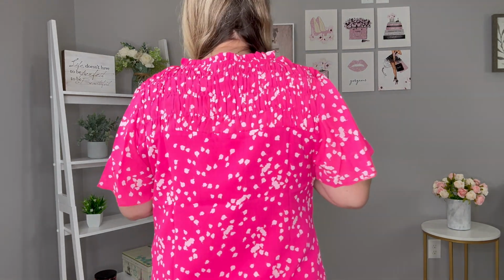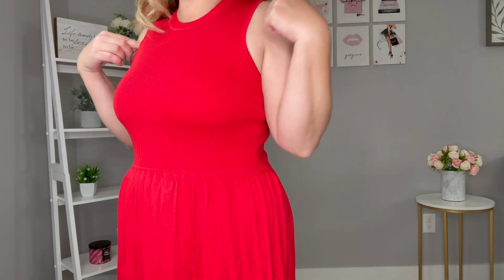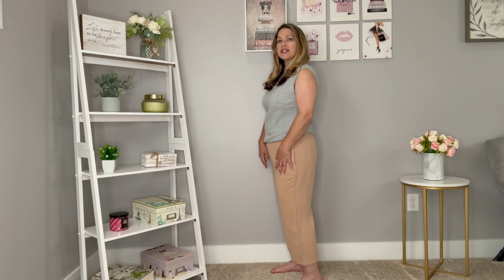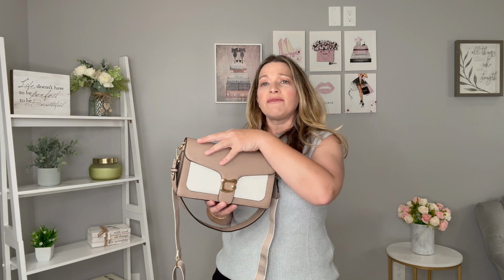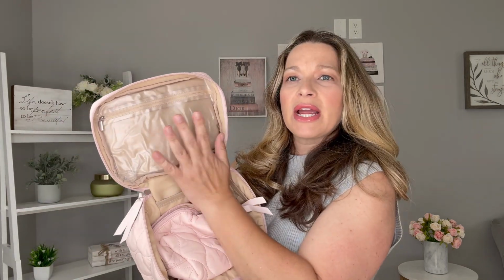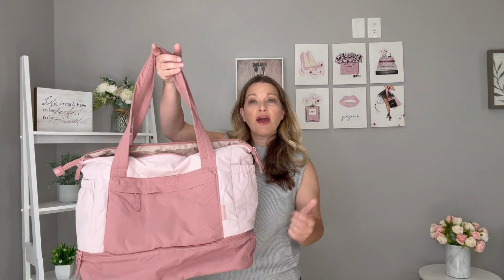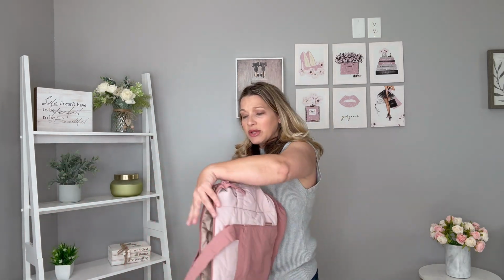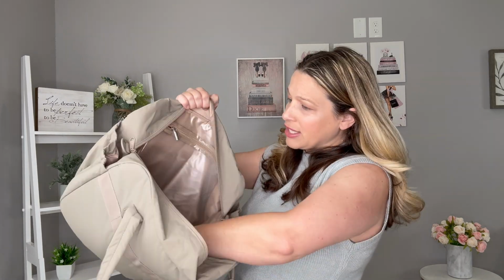✨ Amazon Must Haves | Fashion, Travel & Beauty Favorites ✨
Today I’m sharing my latest Amazon must haves — the products I’ve been loving for fashion, travel, and beauty! From stylish wardrobe staples to travel essentials that make life easier, and beauty products I can’t stop using, these are my top picks you need to check out.

👜 Fashion Finds – Affordable and versatile pieces that elevate your style without breaking the bank.
🌍 Travel Essentials – Smart, compact, and practical items that make packing and exploring a breeze.
💄 Beauty Favorites – Tried-and-true skincare and makeup finds that actually deliver results.

Whether you’re planning a trip, refreshing your wardrobe, or looking for beauty upgrades, this list has you covered!

Measurements:
Height 5’5”
Weight 155 lbs
Dress Size 8 or M
Pant Size 8 or M
Jeans Size 8 or M
Tops size M
Blazers Size 6, 8 or M

Gray Sleeveless Sweater
Hot Pink Floral Top
2PC Skirt Set
Red Dress
2PC S/S & Pant Set
2PC Short Set
Linen Crop Pant
Heart Tennis Bracelet
Green Pendant Stack Necklace Set
Two Tone Designer Inspired Handbag
Pink Puffer Handbag
Jewelry Case
2PC Cosmetic Bags
Black Double Zip Cosmetic Case
Pink Weekender Bag
Beige Crossbody Tote
Beige Duffle Bag
TirTir Toner
Medicube Peel Off Overnight Mask
Medicube Pore Tightening Mask

0:00 Intro
0:22 Fashion
5:46 Jewelry
6:43 Handbags
8:43 Travel
15:19 Skincare
18:23 Outro

👍 If you enjoyed this video, don’t forget to:

LIKE the video for more Amazon favorites

My channel is all about affordable fashion and traveling in style.  I love creating outfits and giving tips and information about traveling.